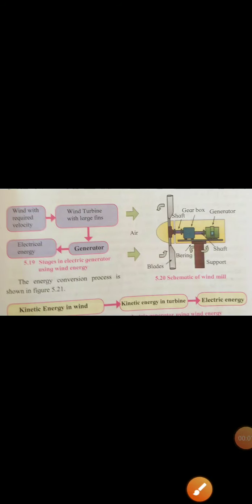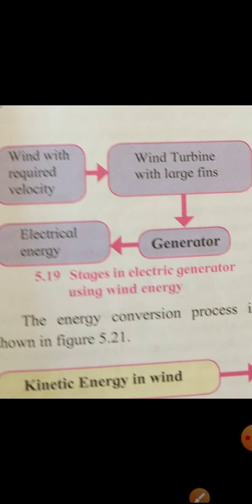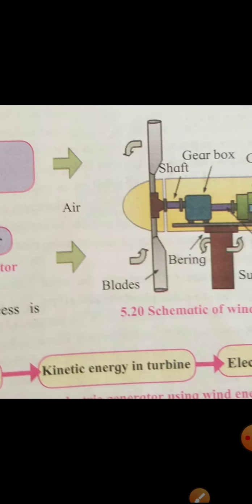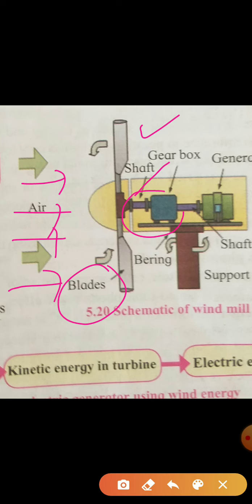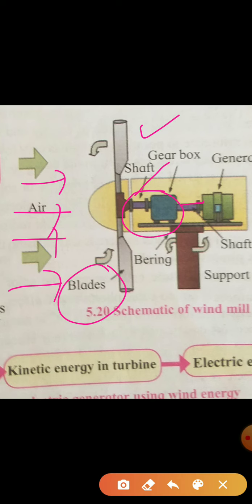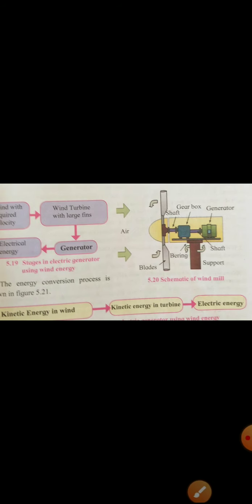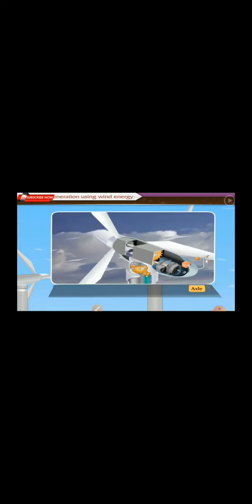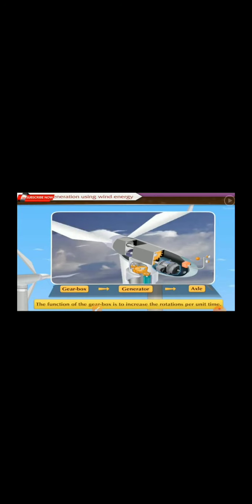8 October 2020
10  Sci.5.7